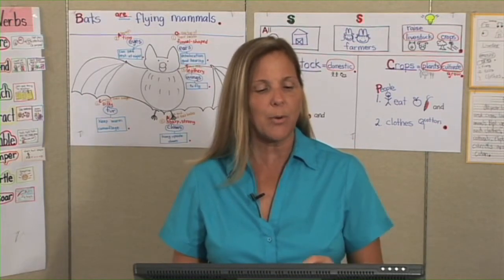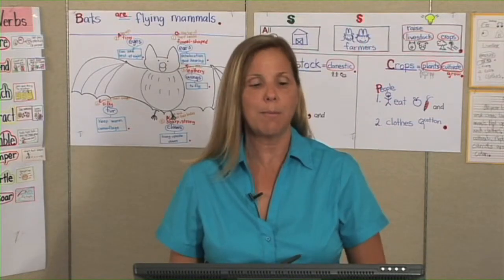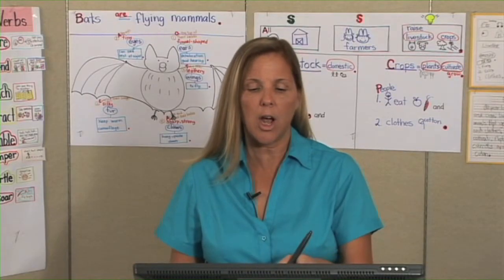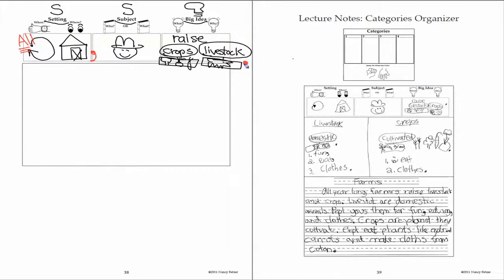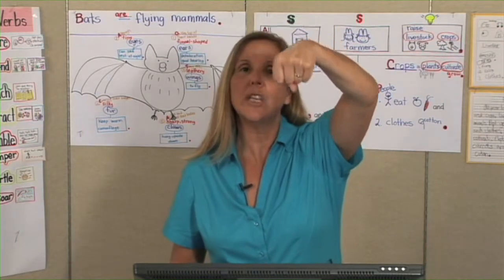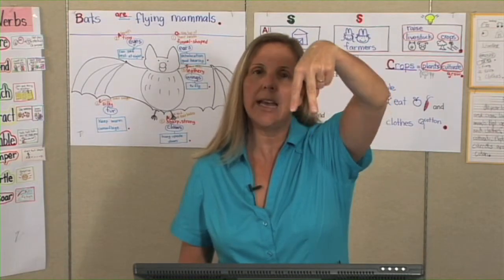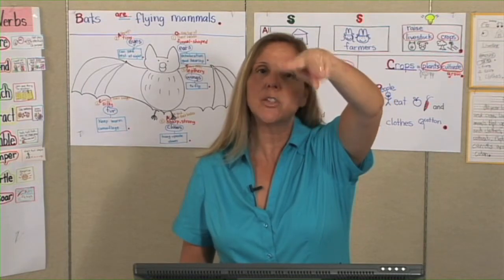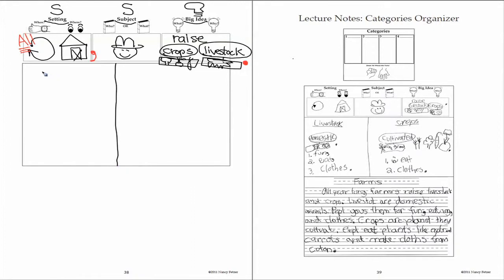K 1 Lecture Notes Part 2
Lecture Notes is crucial for every student to assess and develop interesting and meaningful ideas from the core curriculum. Engage students in dynamic note-taking, academic oral language practice and vocabulary development strategies to write across the curriculum. Provide meaningful expository writing instruction lessons that begin with the big idea statement to the development of cohesive and coherent details.